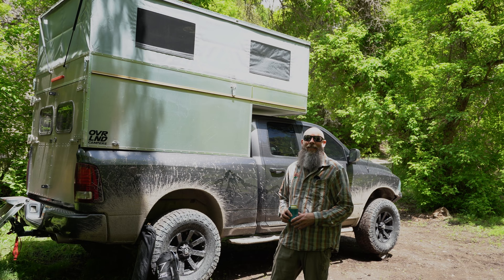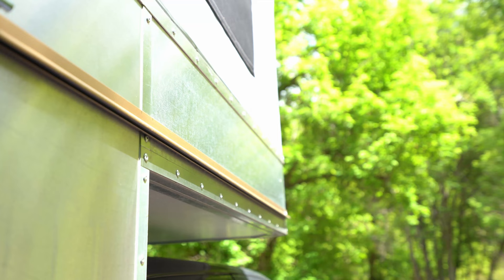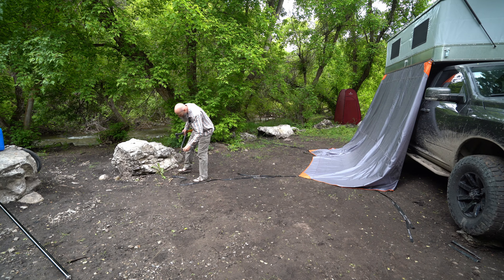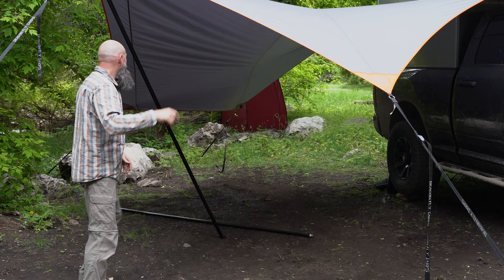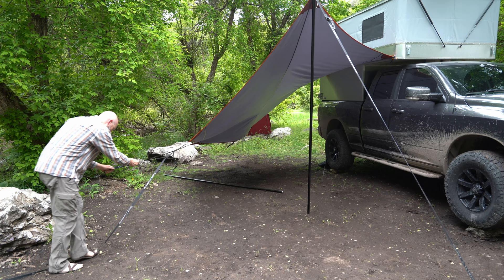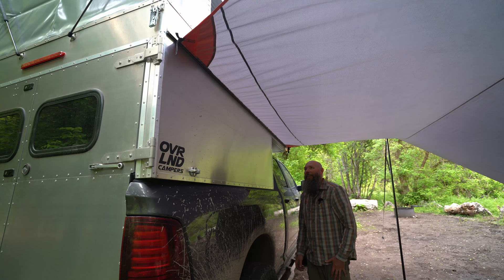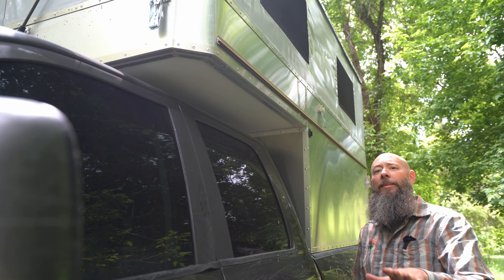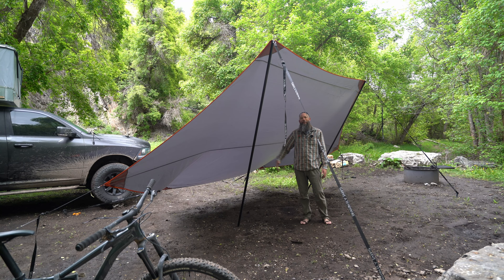Dragon Fly Tarps on an OVRLND Camper, The Alternative To The Traditional Overland Awning?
I break down the setup of the Dragon Fly Tarps awning on our OVRLND Campers pop-up shell and reasons behind why we switched from our Rhino-Rack 270 degree Batwing Awning. I also provide a couple bonus reasons why we think this could be a better setup for you and end with Vanessa's take on making the switch.

See more info on their YouTube channel @dragonflytarps3361